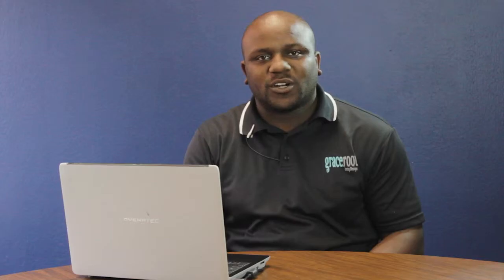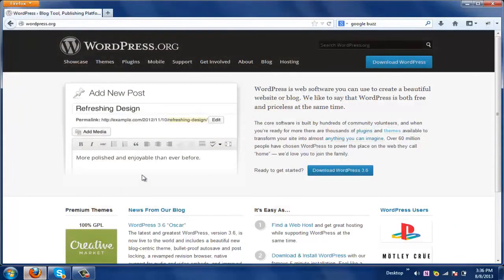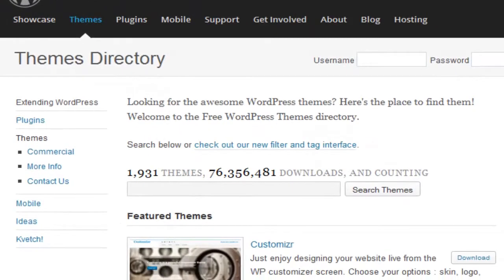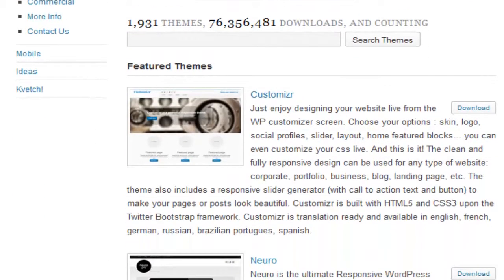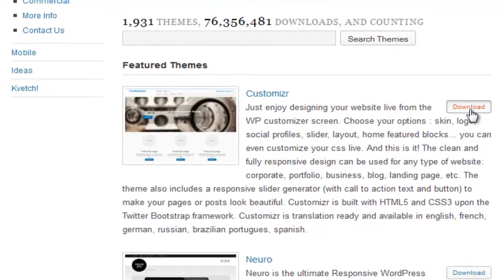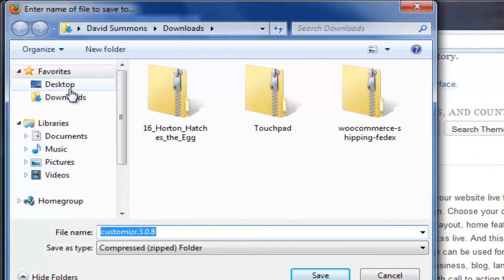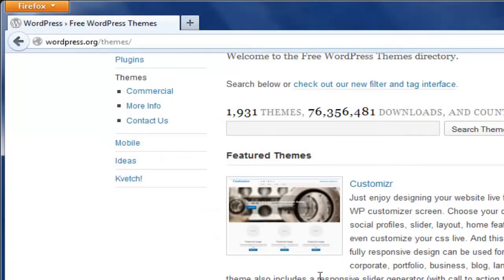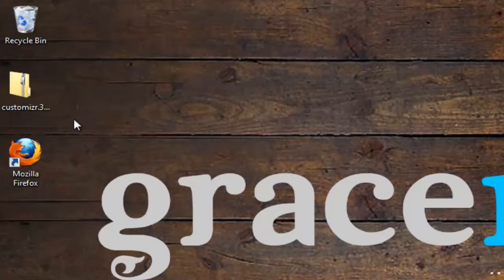How to Download a WordPress Theme to a PC : Gmail, Tumblr & More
Downloading a WordPress theme to a PC can let you do work on your site even if you're offline. Download a WordPress theme to a PC with help from the creative director for Graceroot.com in this free video clip.

Series Description: You can study all of the software on your computer for several hours every day and still not even scratch the surface of how advanced some of these applications really are. Get tips and tricks for navigating the Internet with help from the creative director for Graceroot.com in this free video series.